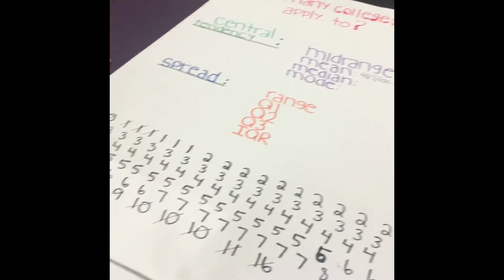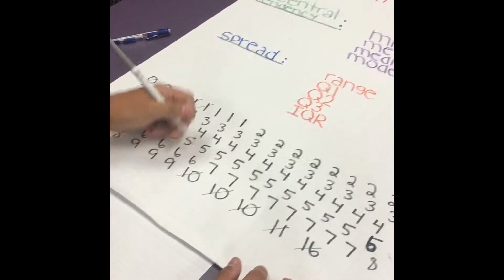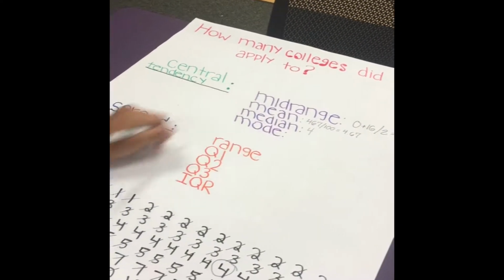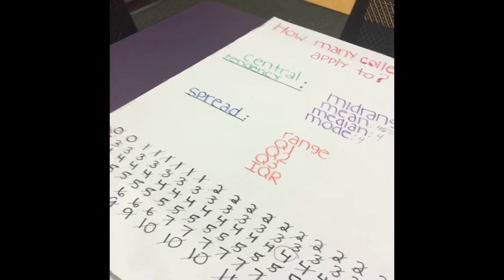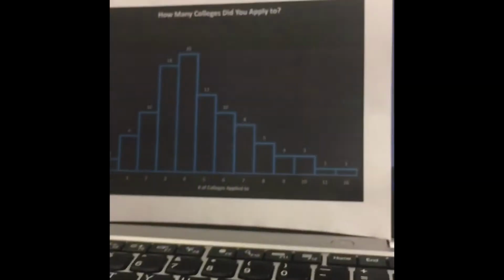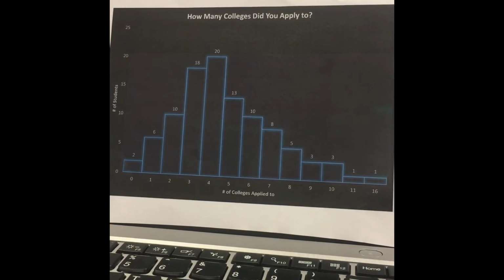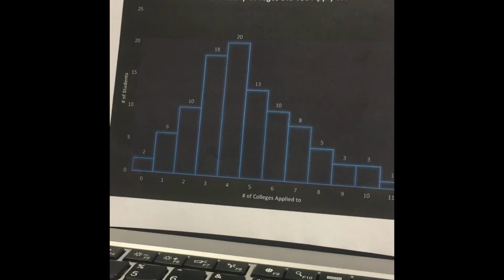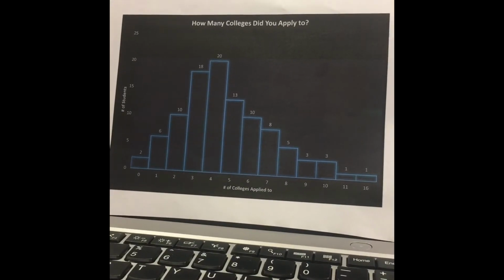ICM Honors Project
Michael Salmon, Alex Scott, Ramisha, and Samantha